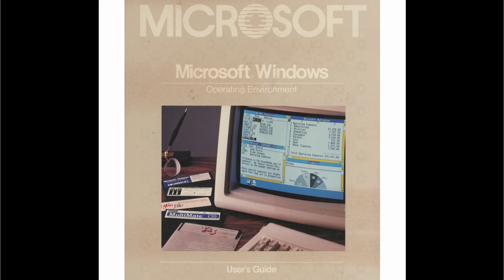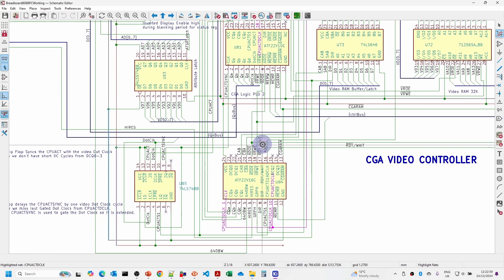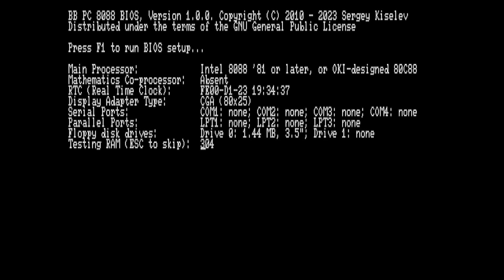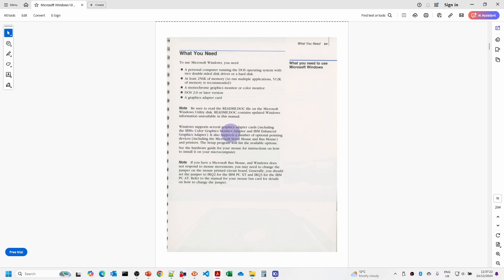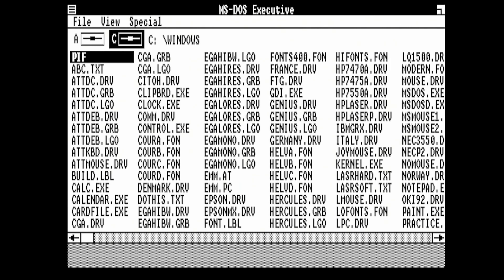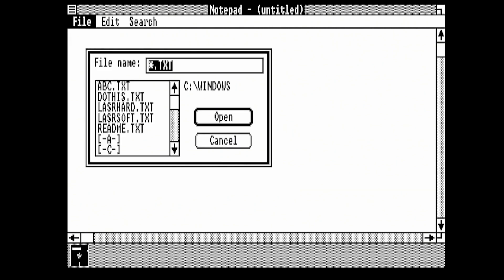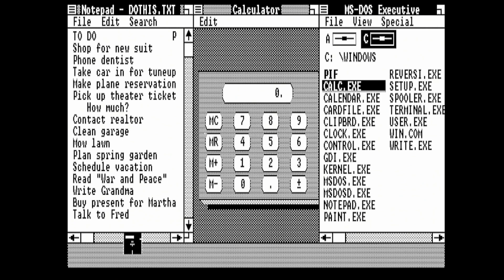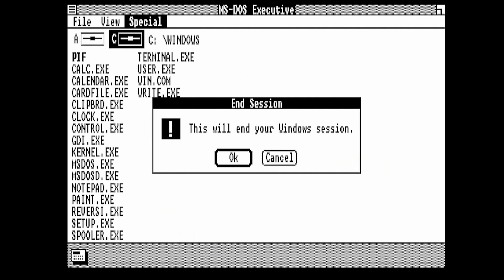Breadboard 8088 PC #61 Install & Run Windows 1.0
The sixty first in a series of videos to create a retro Intel 8088/8086 PC on solderless breadboards and learn about how computer hardware and software works. In this video I cover installing and running Windows 1.0 from November 1985. Also a tweak to the CGA Colour Graphics video controller to further reduce the snow interference caused by CPU updates to the video RAM.

Chapters
0:00 Introduction
1:05 Further CGA fix
3:40 CGA fix tests
6:28 Windows 1.0 Installation requirements
8:11 Install Windows 1.0
9:40 Run Windows 1.0
10:24 Learning Windows keyboard tutorial
17:00 Summary and next video